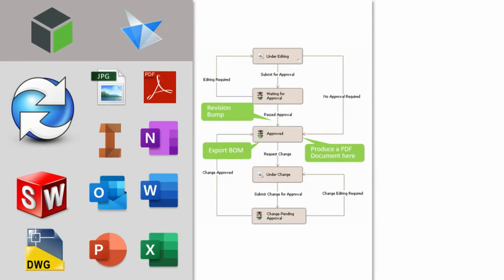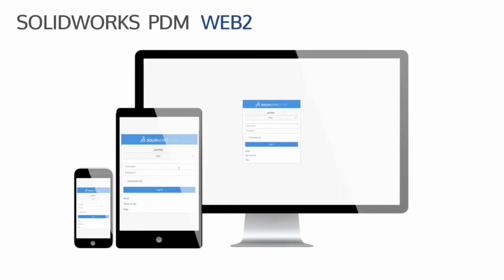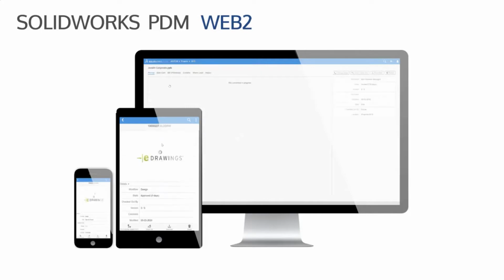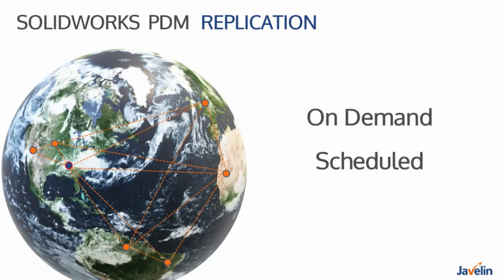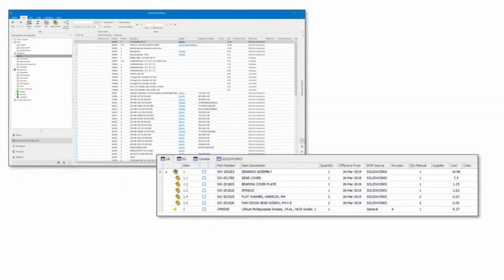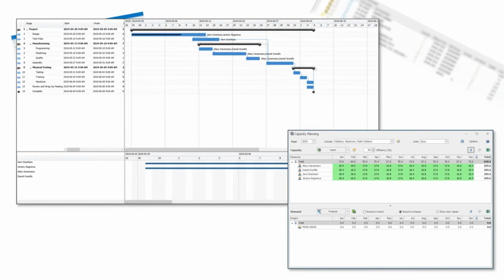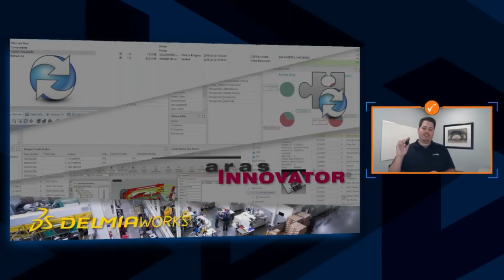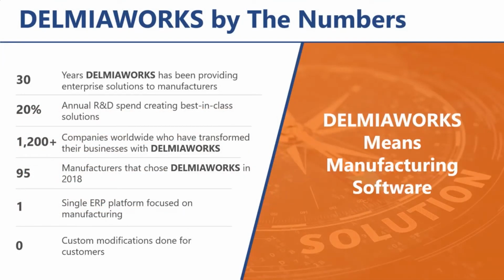How does Data Management affect my entire company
Certified SOLIDWORKS Expert Scott Ellery, provides an overview of the different product data management (PDM) options available from Javelin to help you decide which solution is best for your business.

By leveraging a secure vault, you can extend the access to your 3D design environment and associated files, for all participants from engineering through manufacturing. This enables everyone involved in your projects to share information and collaborate on designs, while automatically protecting your intellectual property with the automated version and revision control systems.